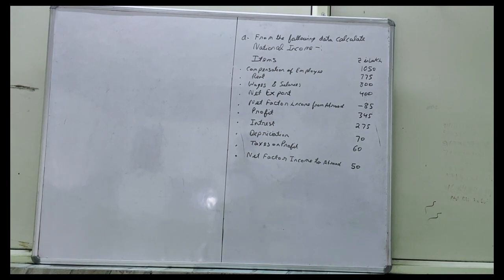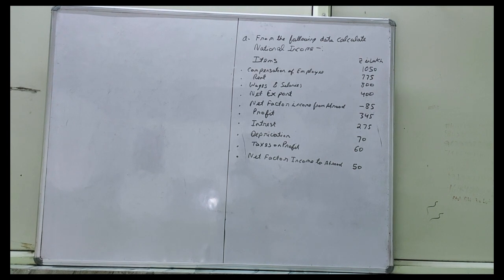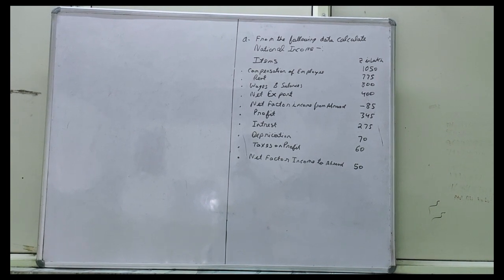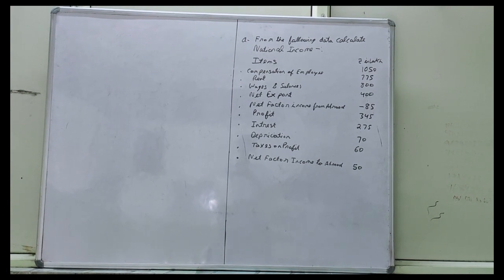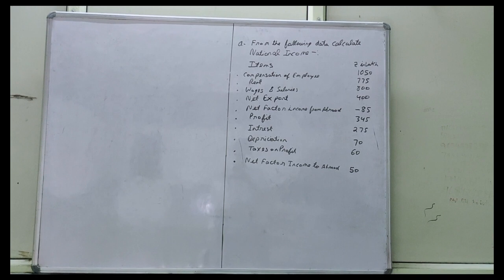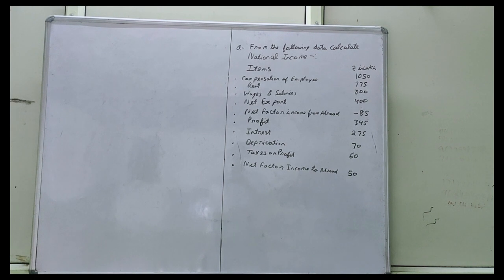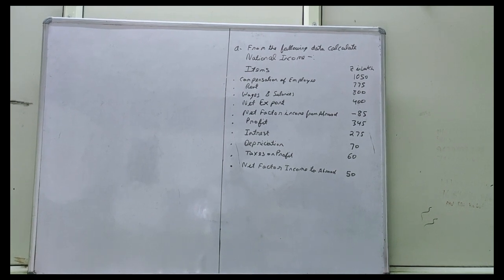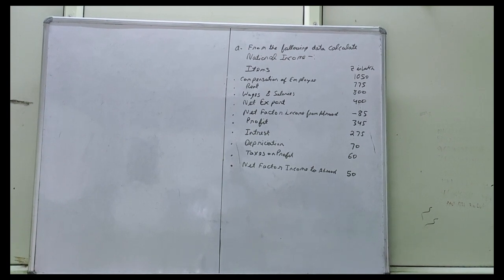question for solving of national income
commerce classes by rachit rawat